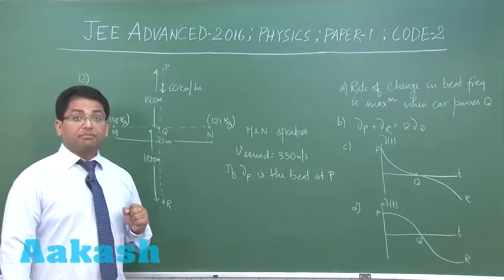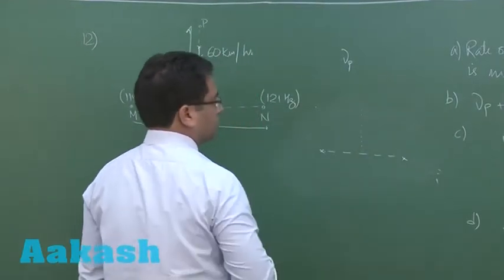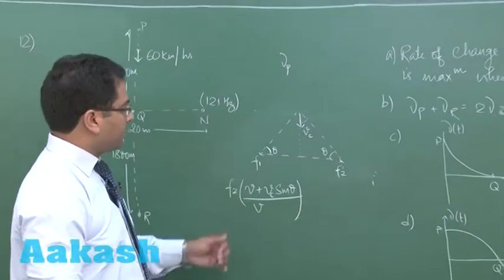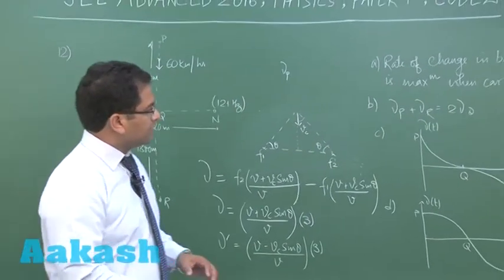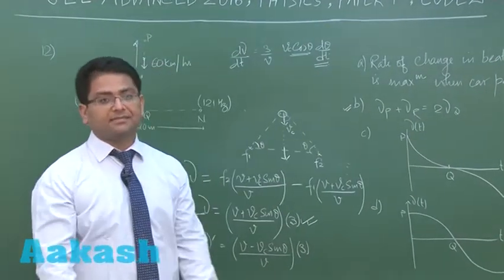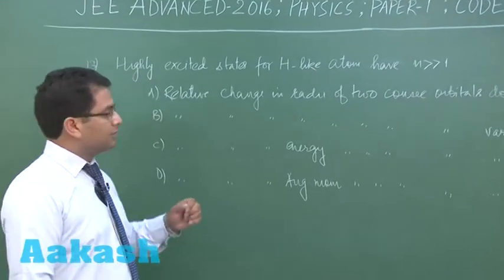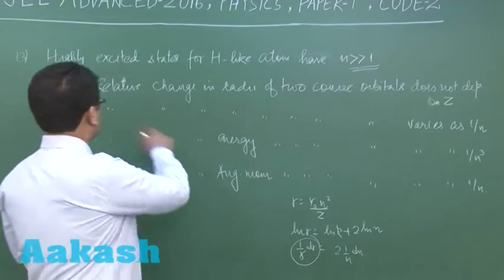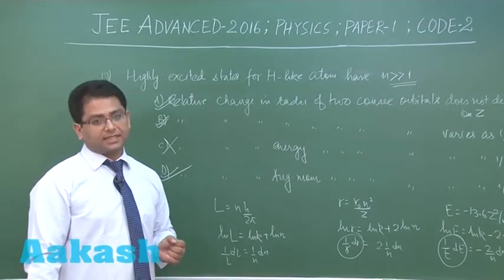JEE Advanced 2016 Solution Paper-1 Physics [Q. 12-13] By Aakash